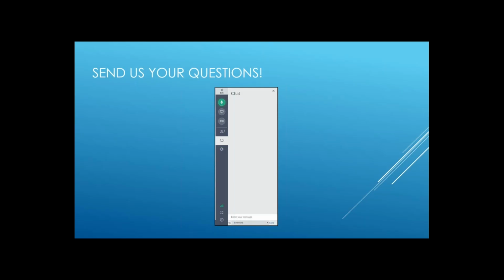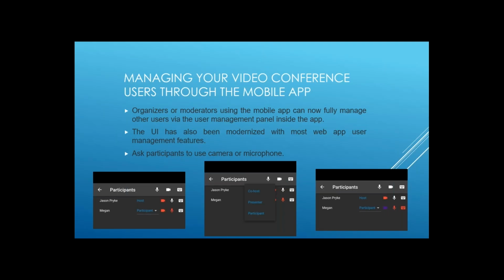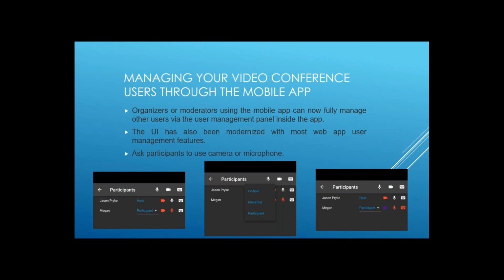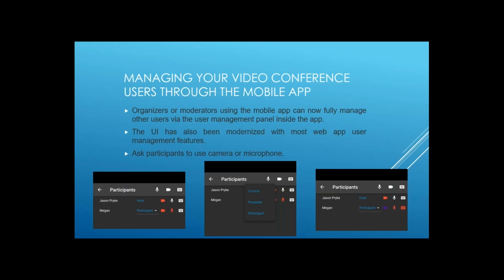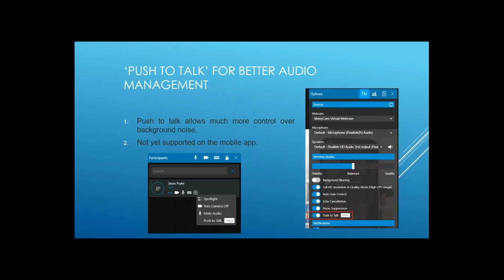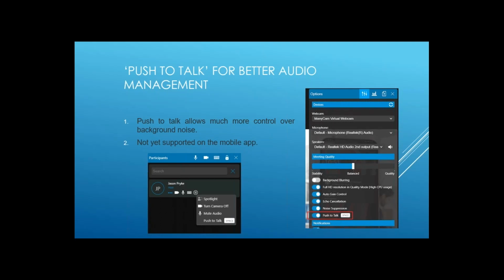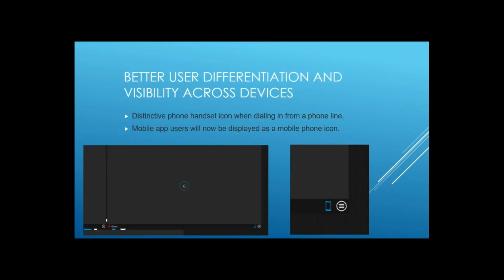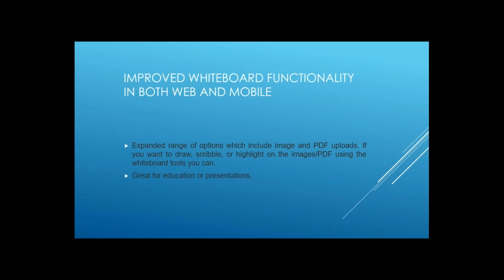3CX Monthly Drop In Sessions July 23 - Video Conferencing Update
Join Jason Pryke for our monthly 3CX Drop-in Session! This month we are discussing the Video Conferencing Update.